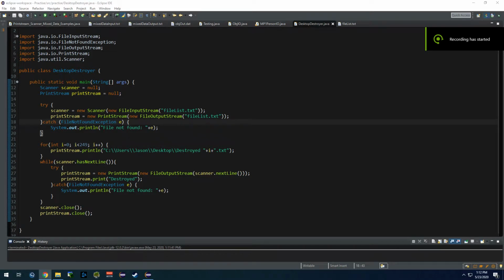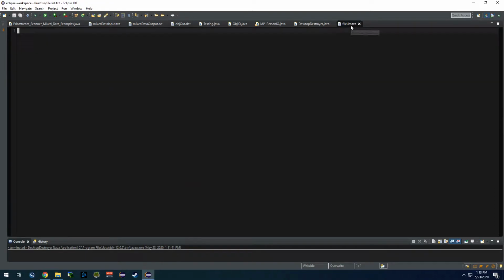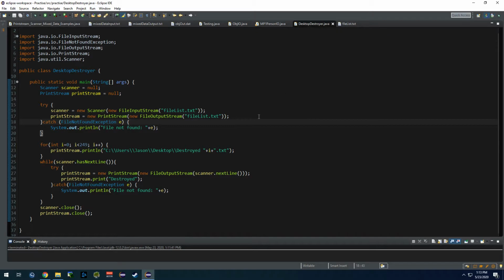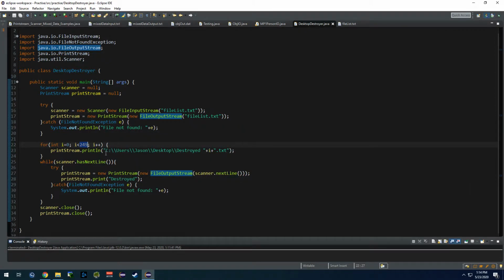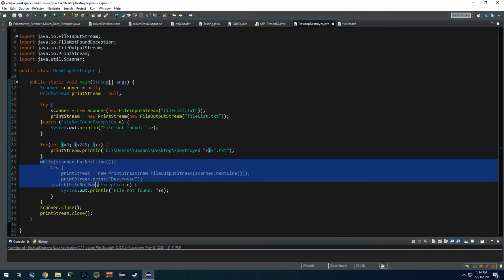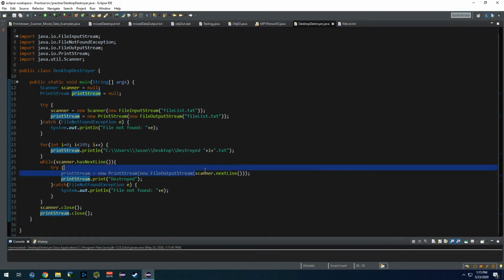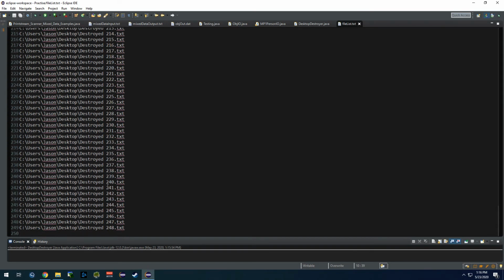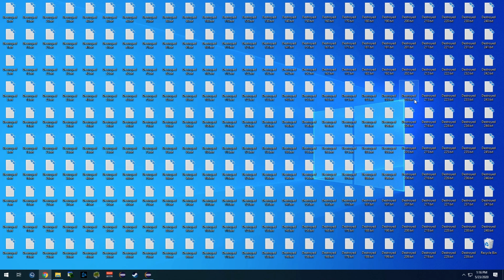Desktop Destroyer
This was made for fun early on in my Java 2 class.